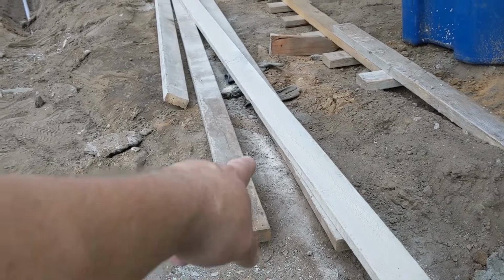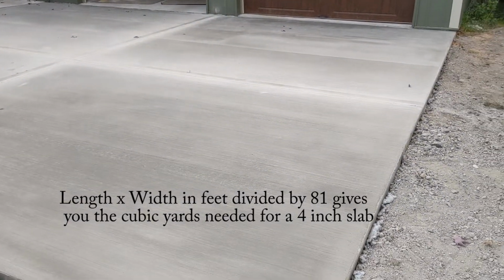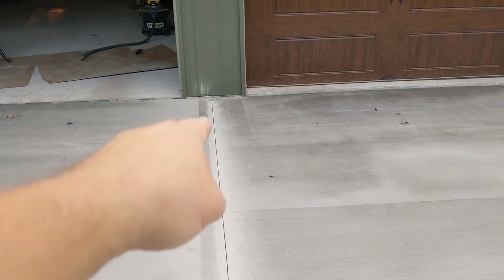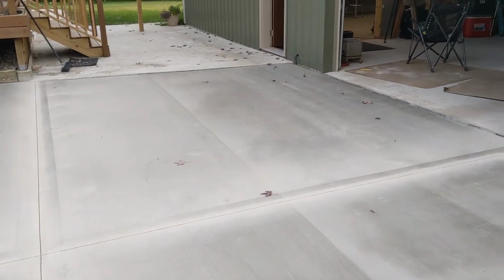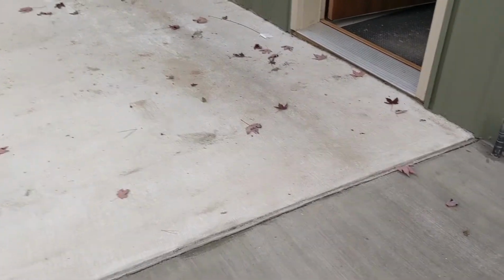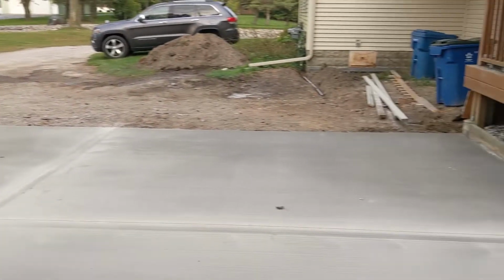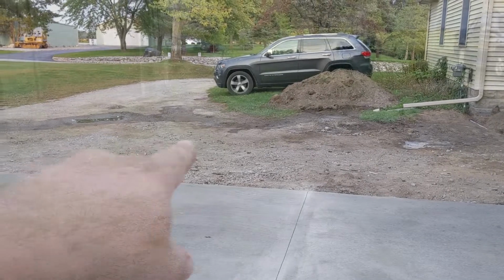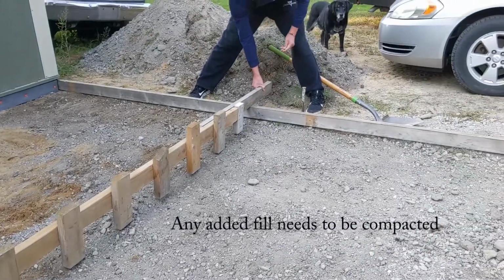Concrete Driveway Apron - Setup and Full Pour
I'll explain and show you how I set up and poured a concrete approach or apron in front of my garage doors on my pole barn. I used the tractor to scrape out the excess gravel and sand to get my 4" depth. I then used 2x4s to form the slab along with expansion joint against the barn front and an existing slab and deck.
Any loose fill that is added is then compacted and a rebar grid on 2' centers was installed. I ordered 8.5 yards of concrete to complete this slab in one pour. We used a 2x4 for a screed board and then used a bull float and Fresno to make the slab smooth.
Being an outdoor slab I didn't want it too smooth so when the concrete was still just a little soft, I used a finishing broom to make the perfect outdoor nonskid texture.
The last step was removing the form boards and cutting a control joint both ways down the center of the slab. If the concrete wants to crack hopefully it'll be happy cracking along the control joint.

If you are interested in how to make a full or part-time income with YouTube and/or a website like we do then check out Income School:

Here's some links for products I use:
Bosch 7" masonry blade
Bon 48" finishing broom
Button handle bracket adapter
Mag hand float
Fresno trowel

The views, opinions, and methods of projects, processes, or procedures portrayed in the videos on Country Family Homestead are intended for entertainment, inspiration, and ideation. Please read and follow all safety practices for any tools or equipment you use and seek the advice of professionals for your particular needs. Focus Prose makes no representations as to the accuracy or completeness of information presented in Country Family Homestead videos and shall not be liable for any errors or omissions of the content herein.